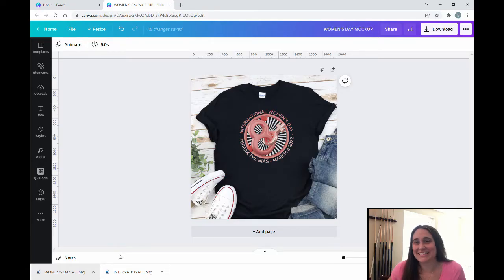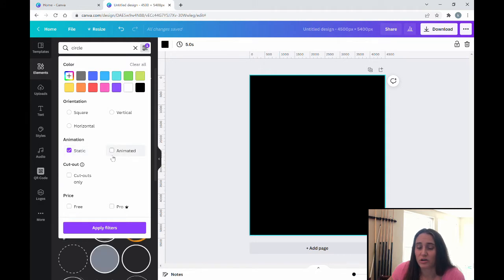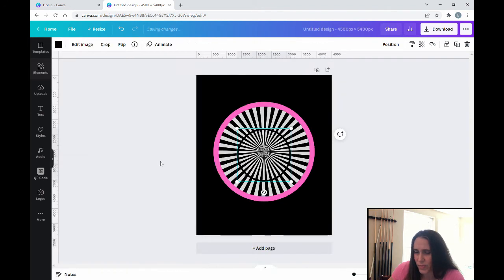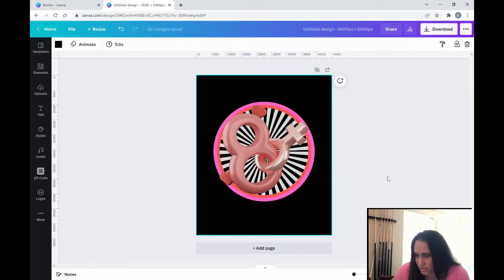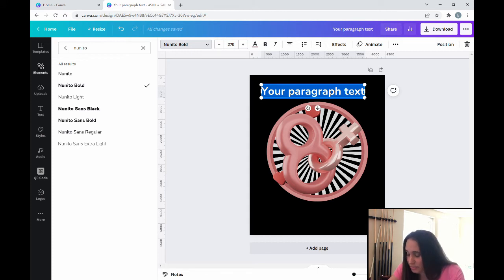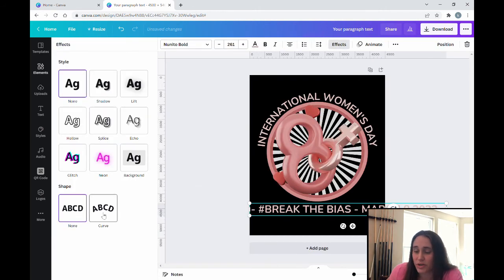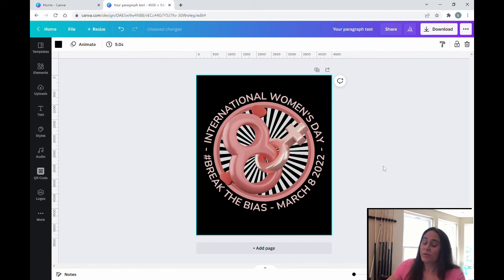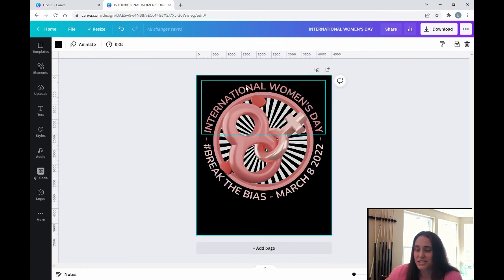Canva Tutorial for Print On Demand: Make This Women's Day Design By Grouping Layers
This video gives step by step instructions on how to make a unique design for POD using Canva. Make this Women's Day design and learn how to group layers to improve your print on demand designs and grow your business. Perfect for those new to POD or graphic design. Designs can be used on platforms such as Merch by Amazon, Etsy, and RedBubble. Make sales and make money by diversifying your portfolio and learning new skills.